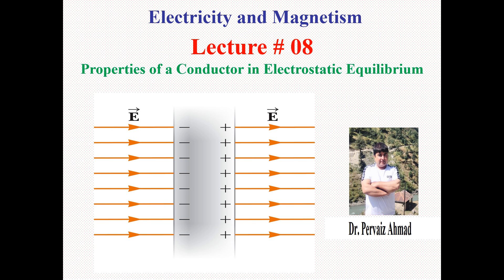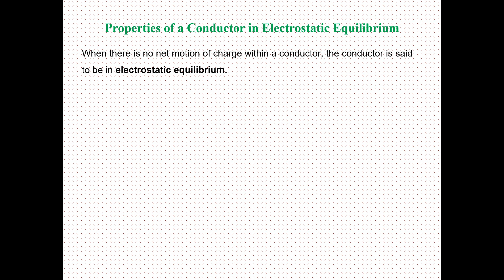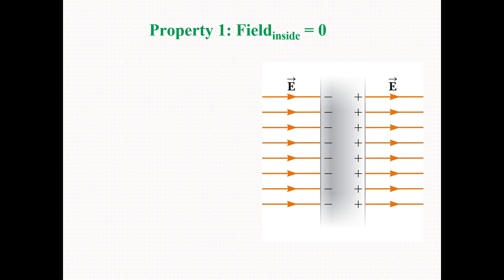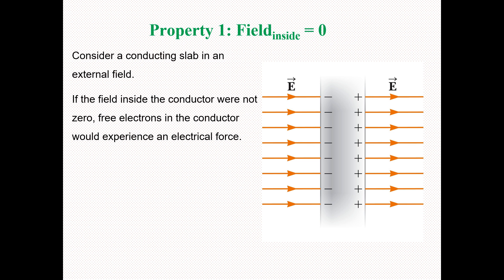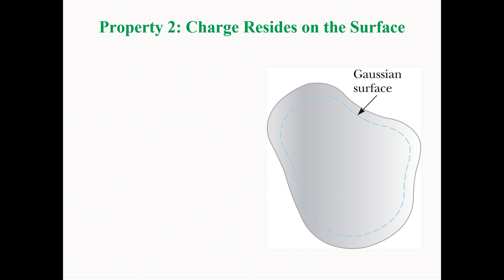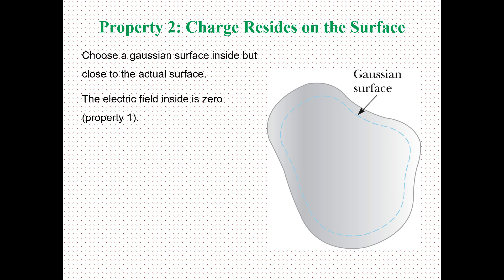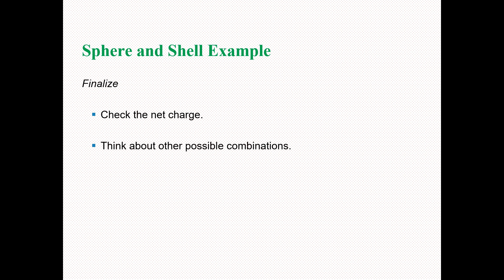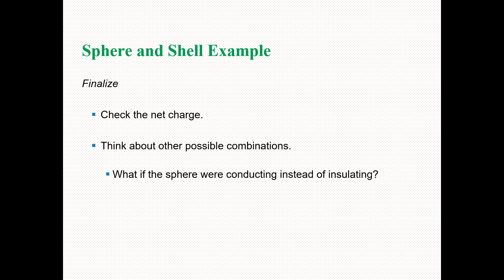Properties of a Conductor in Electrostatic Equilibrium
Electricity & Magnetism Lecture # 08 (Urdu & English Mixed)

Note: The lectures are arranged/prepared in such a way that it covers not only the course contents of “Electricity & Magnetism” at the starting semesters of BS but also that of “Electromagnetic Theory (EMT)” offers at 5th and 6th semesters of BS degree.